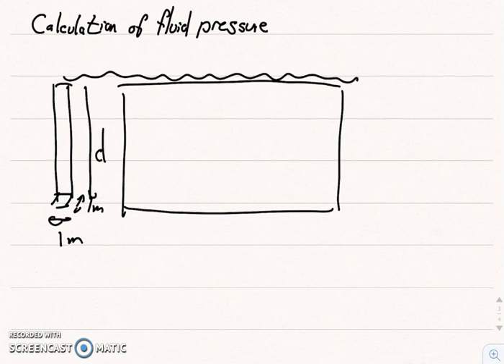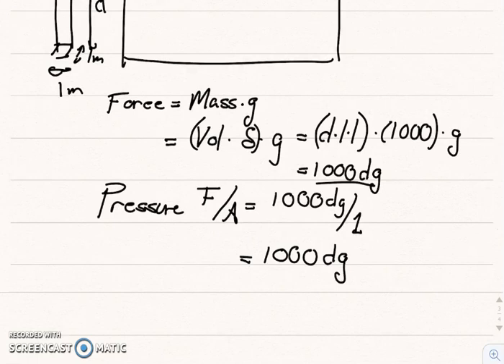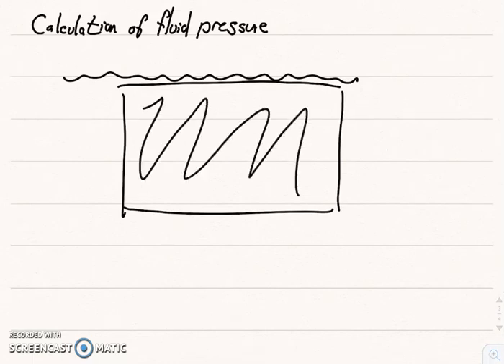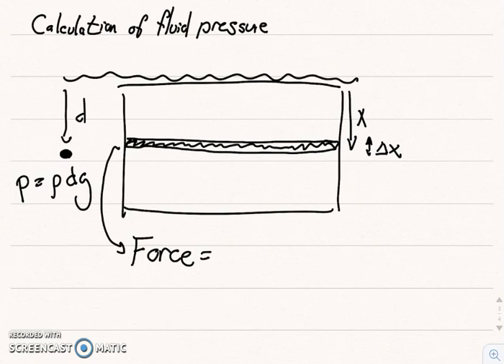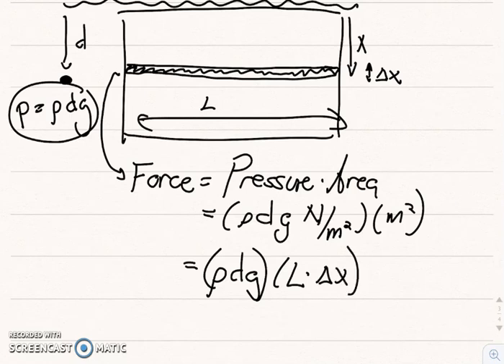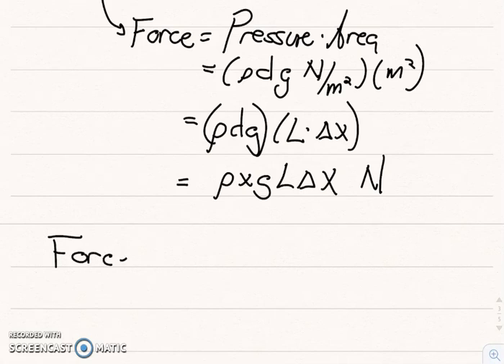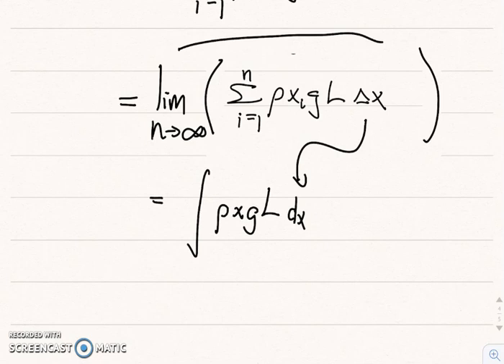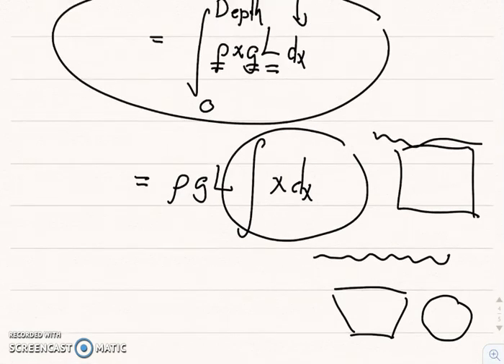Fluid pressure 2